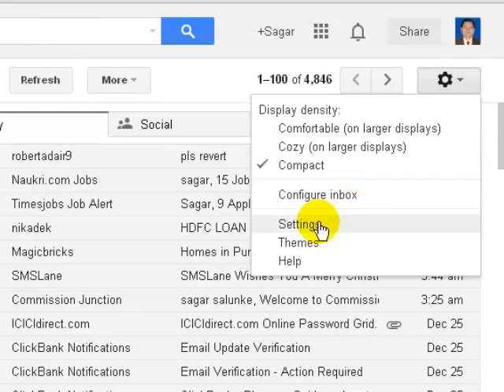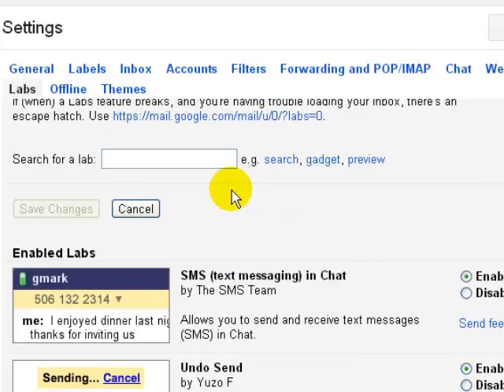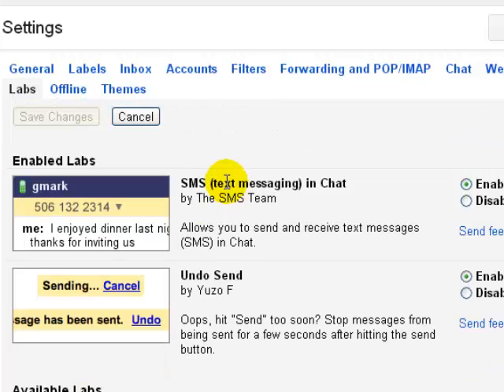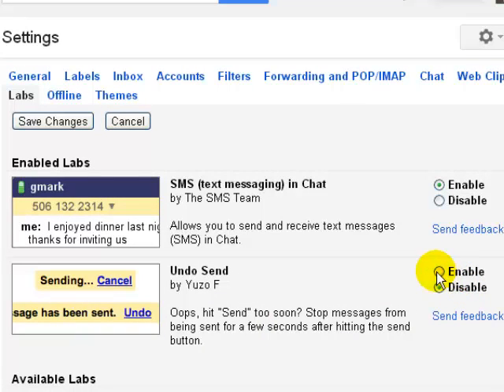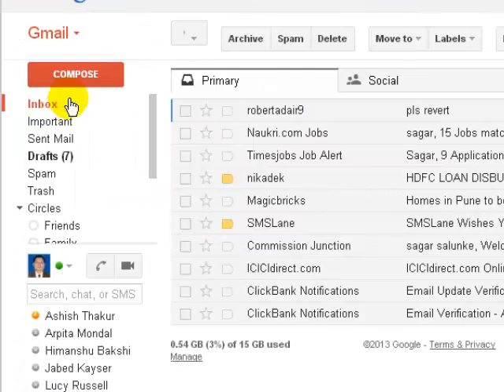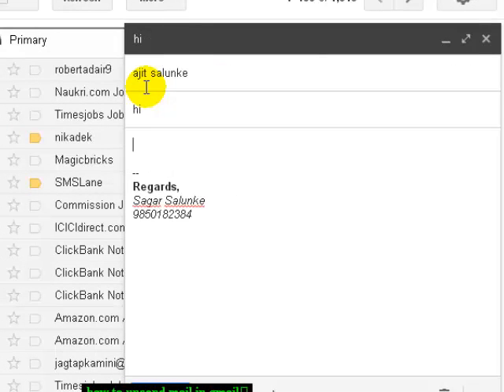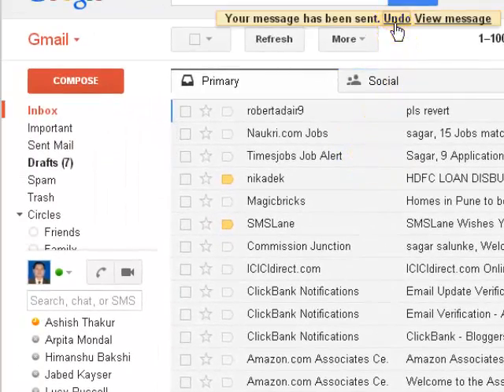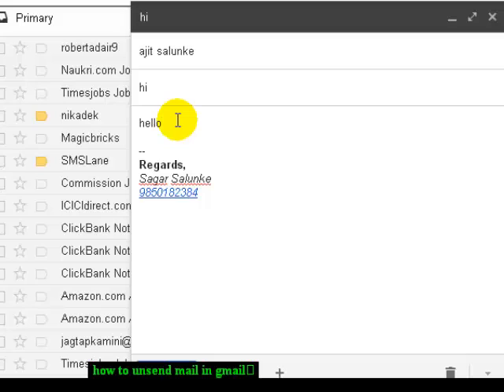how to unsend mail in gmail